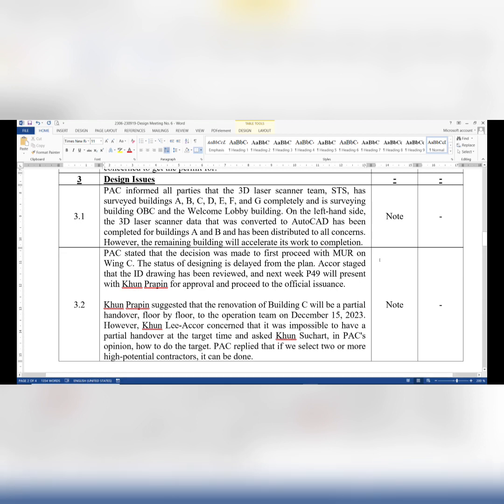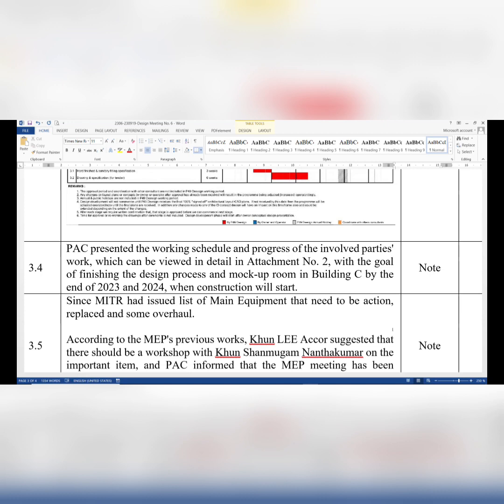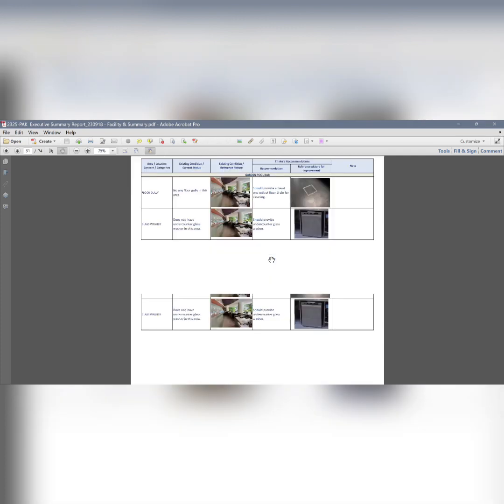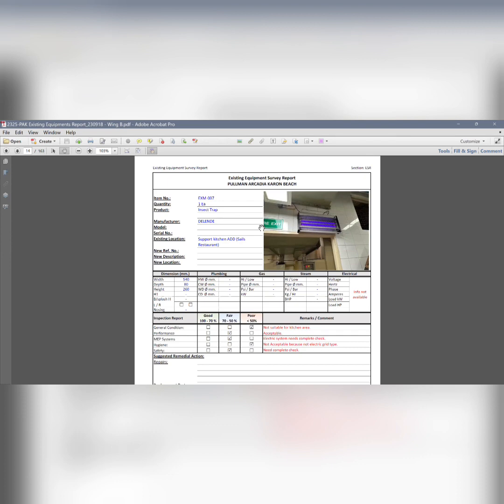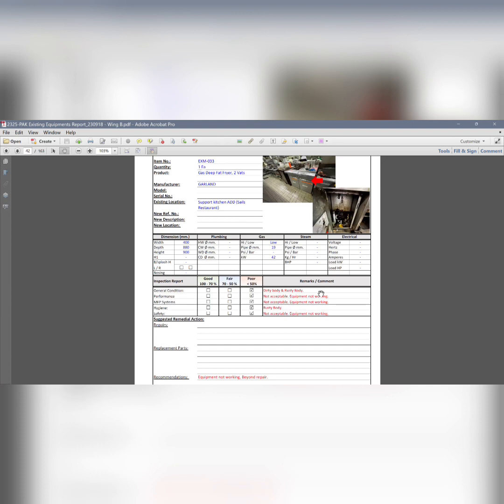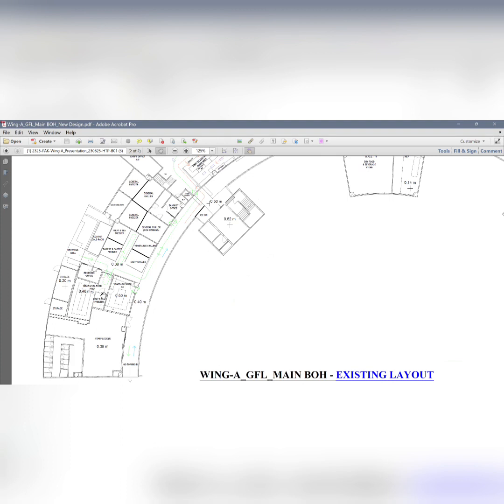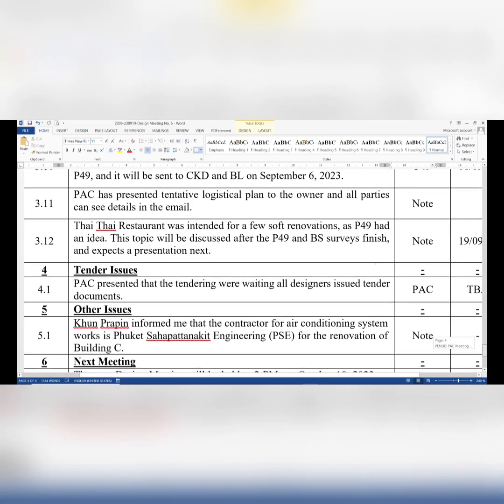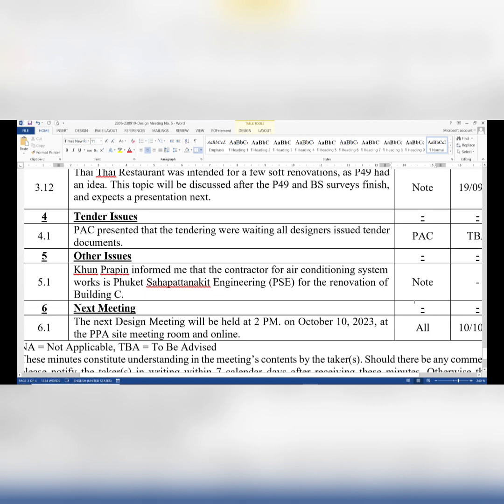Design Meeting 5